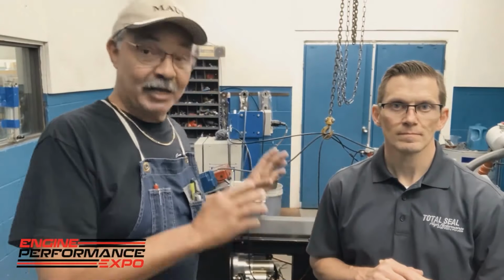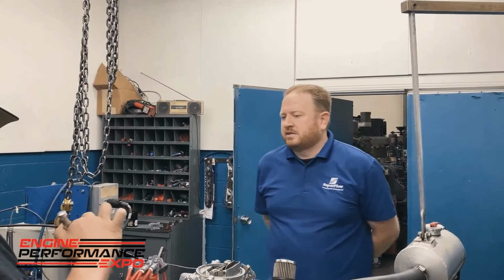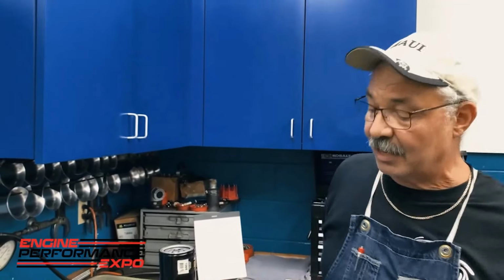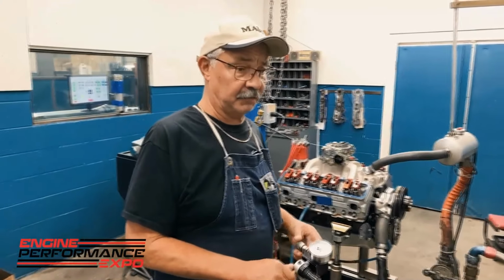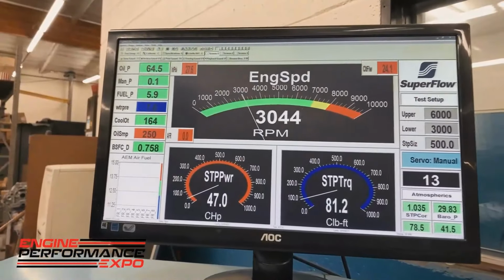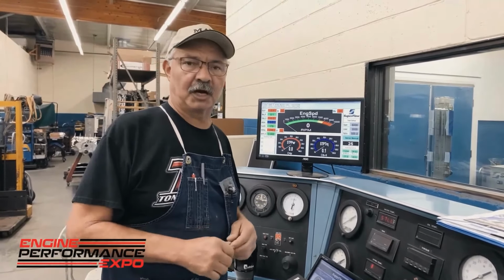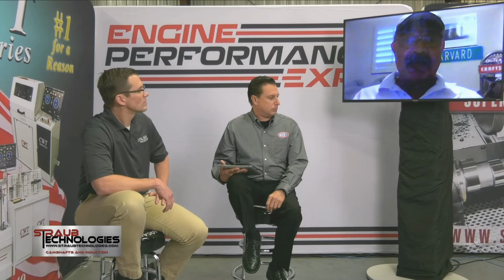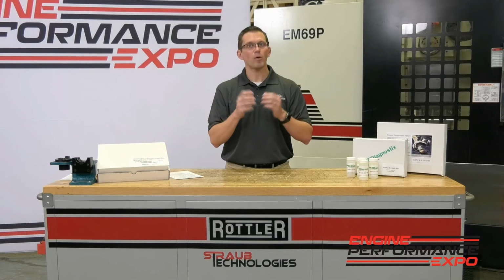Engine Performance Expo - Day3 Episode 30 : Dyno Room Tools and Demo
In episode 30 we rejoin Lake Speed Jr.and “Dyno” Don Mac Askill at Shaver Specialties  Racing HQ to pick up where we left off with the dyno in the previous show.

This time around Don takes us through the entire process of putting an engine on the dyno, running it through its paces, and the proper removal procedures.

As a bonus Don picks up on his testing example from last week and uses the dyno to show what happens to horsepower and torque when an engine is overfilled with oil.

The Dyno tools segment concludes with an in-studio Q&A with Don and the audience on anything and everything you’d ever want to know about dyno testing.

Episode 30 then concludes with a tech chip segment from Lake and SPEEDiagnostix and diagnosing engine problems via oil analysis.